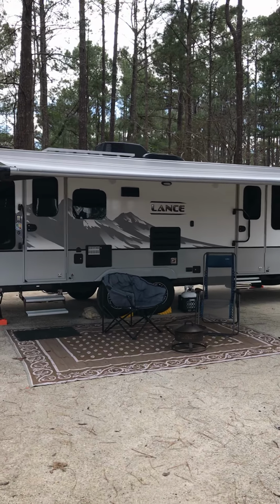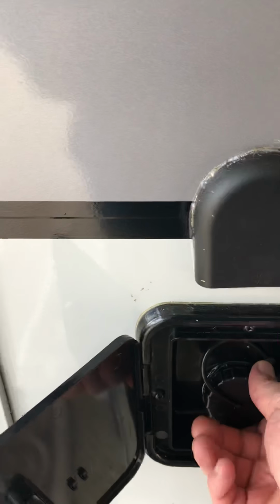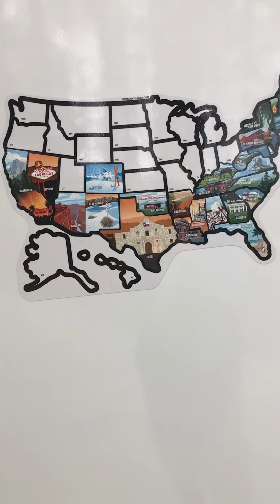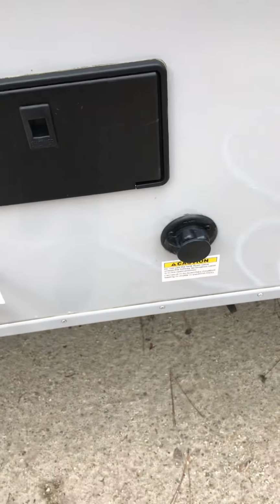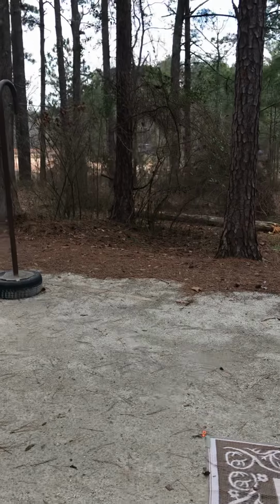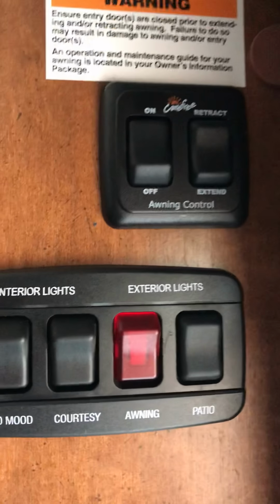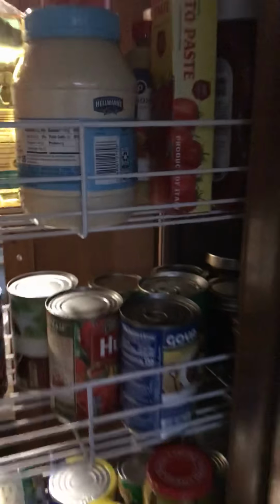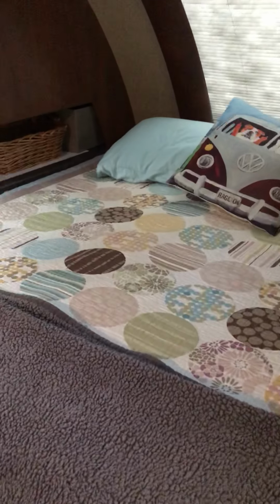Lance 2375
Our new trailer.